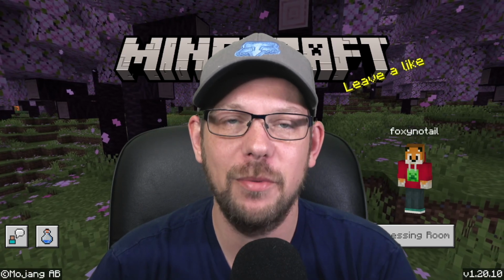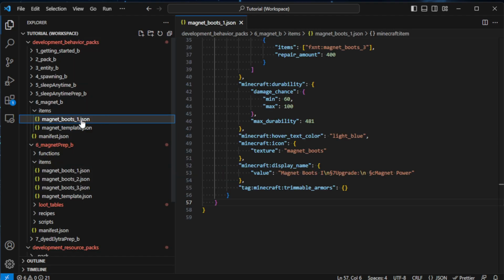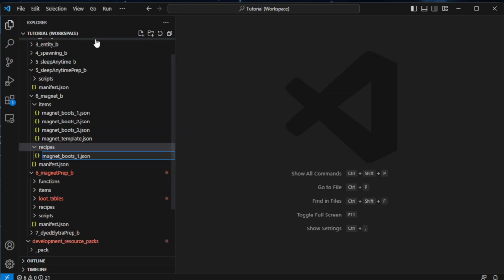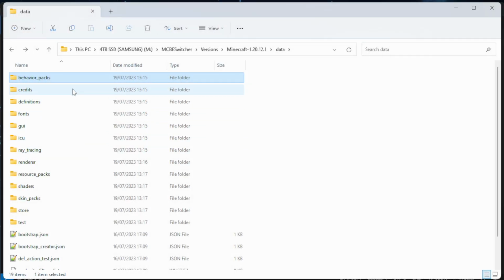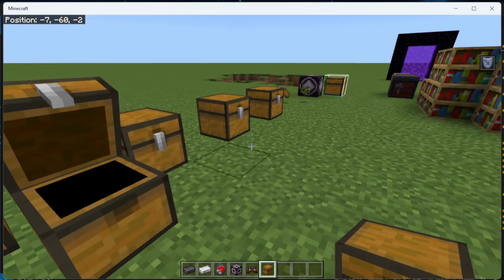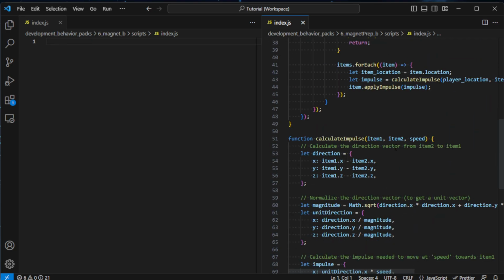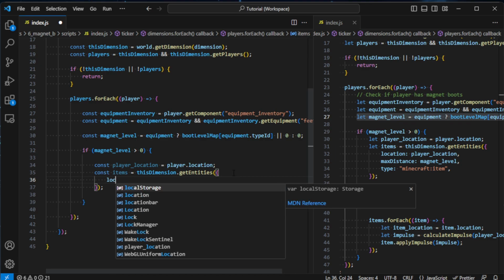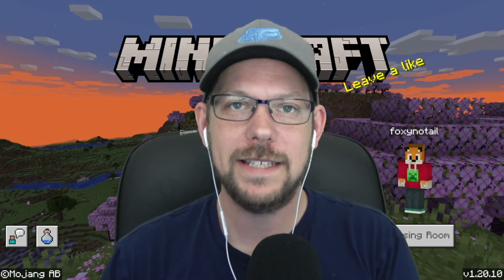Minecraft Add-on Tutorial » MAGNETIC BOOTS » How to make Custom Armor and Trim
Items come to you from further away.
Learn how to make custom items, custom armor, custom smithing templates, recipes, functions and detect what equipment the player has using the Beta API system to make items come to you from further away.

What you'll learn:
+ How to make Custom Items
+ How to make Custom Armor
+ How to make Custom Smithing Templates
+ How to make Custom Recipes
+ How to make Custom Loot Tables
+ How to write MCFunction Files
+ How to make detect players, items and equipment with BETA API